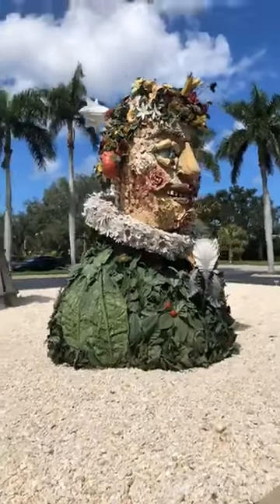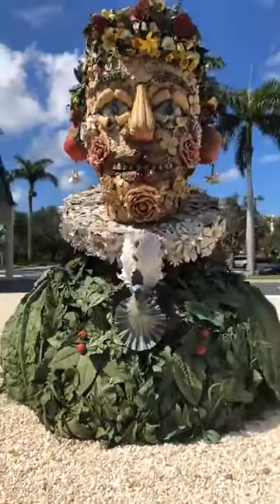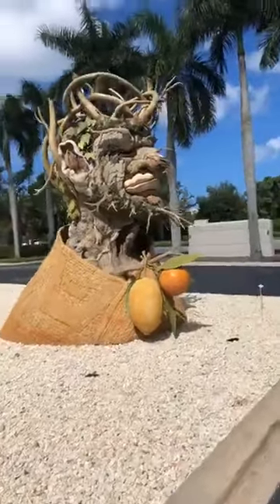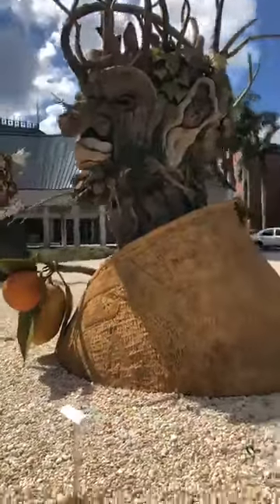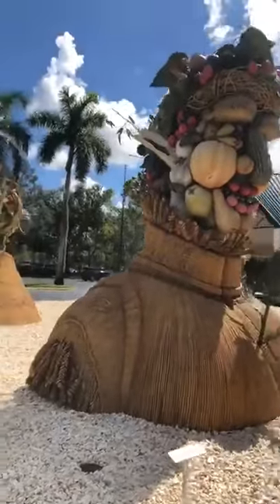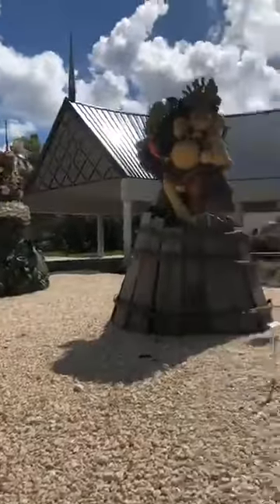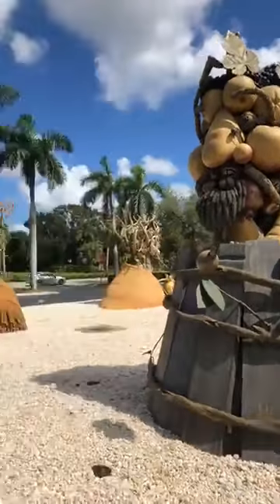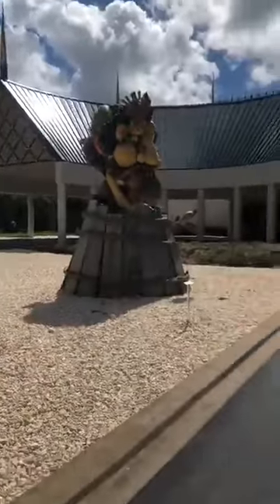Sculptures at Artis in Naples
What an awesome exhibit right at the entrance of the Artis and Baker Museum in Naples, FL.

Here is a way for us to have 4 seasons in Naples, Florida.